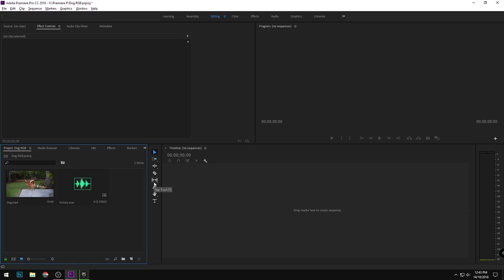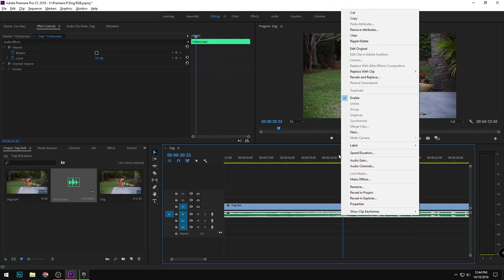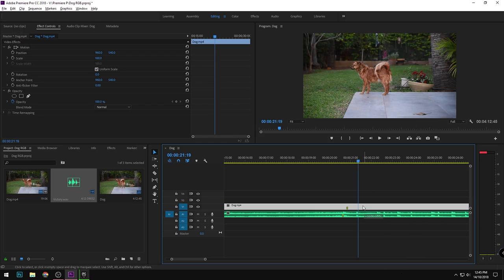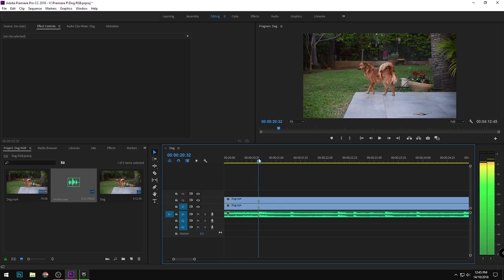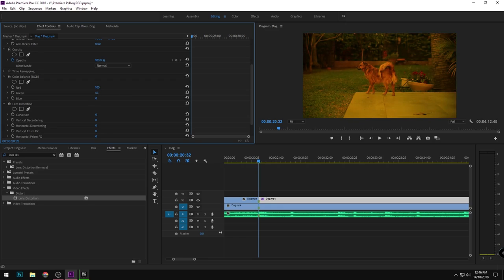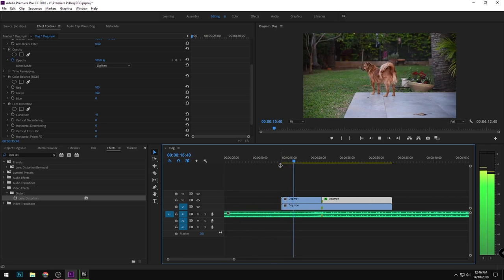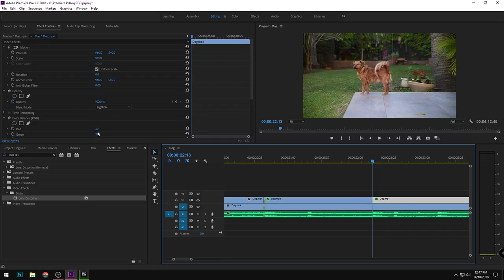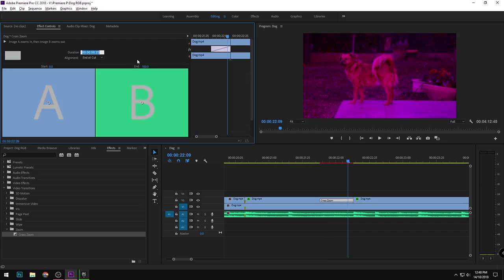HOW TO MAKE RGB SHIFT EFFECT! Premiere Pro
TechMeUp !!!™️